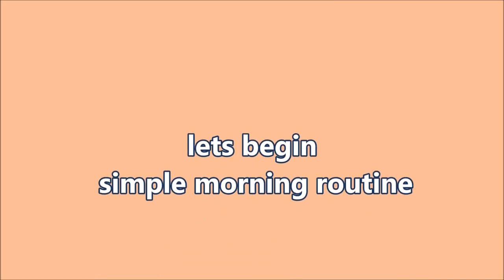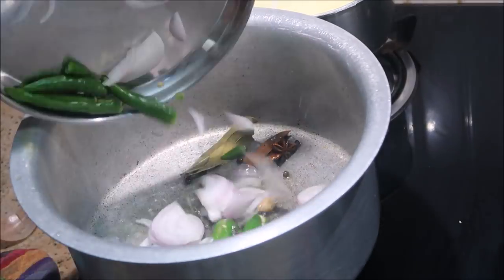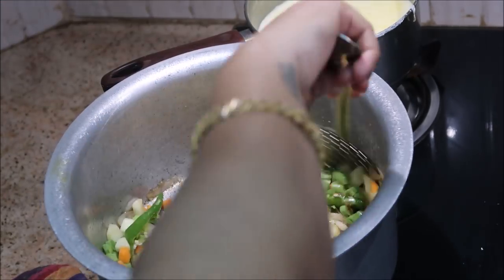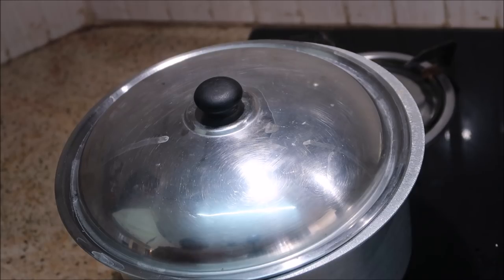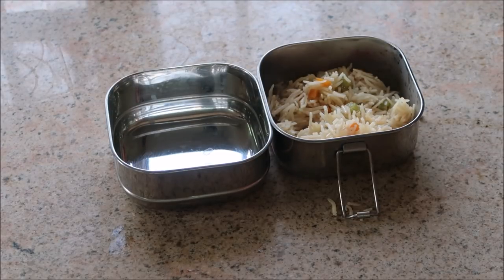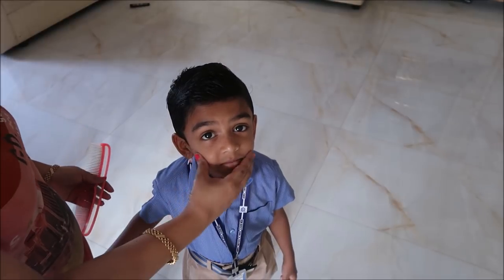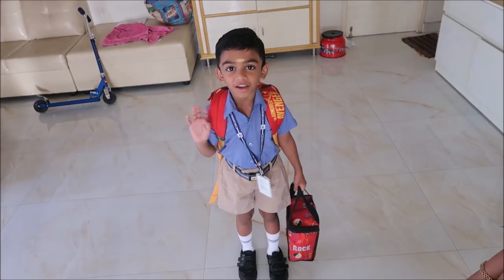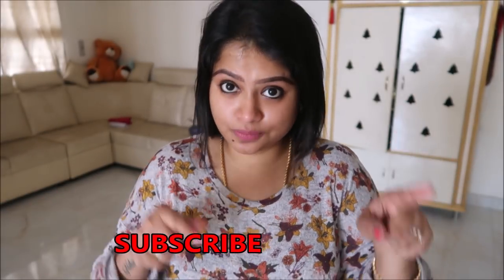தமிழில்-VLOG - COOKING VEGETABLE PULAO - KIDS LUNCH BOX RECIPE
indianmomlifestyle

indianmomlifestyletamil

indianmomcooking